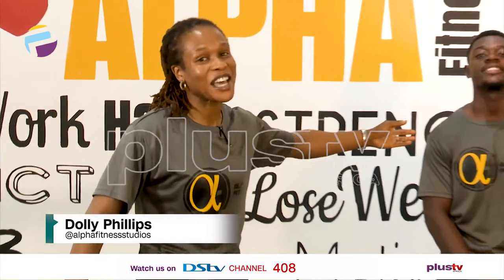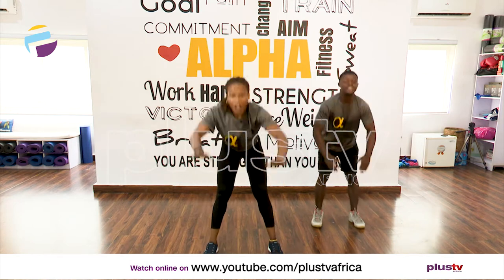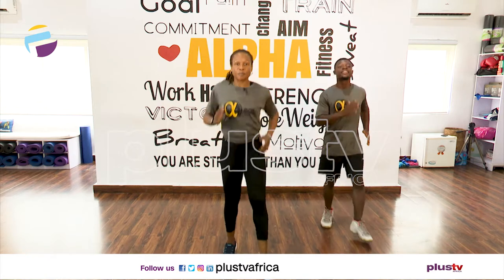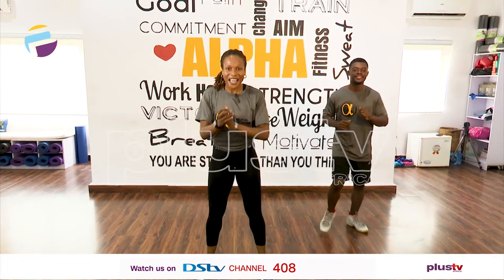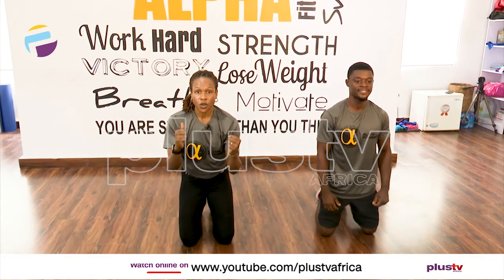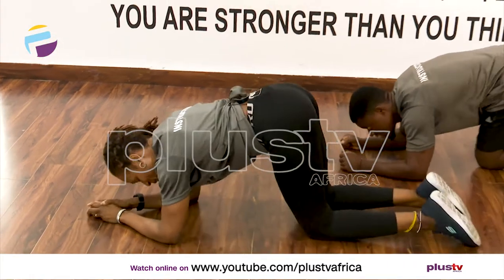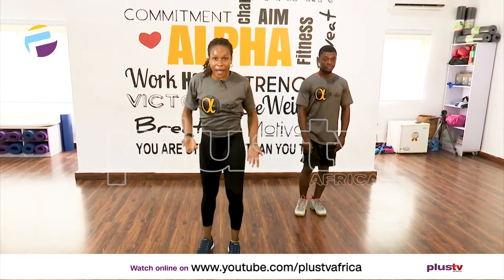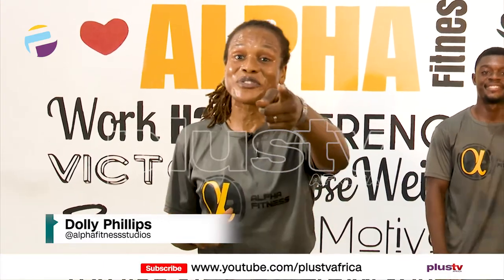6Min Easy Workout You Can Do At Home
Switching to a home workout routine isn't easy if you're used to going to a class for your HIIT or yoga workout -- it takes some space and a lot of intrinsic motivation to stick to a home workout plan -- but in light of the COVID-19 outbreak, many fitness experts, gyms, apps, and studios are doing their part to help us stay in shape. And establishing a workout routine could, most importantly, ease anxiety related to coping with the pandemic.